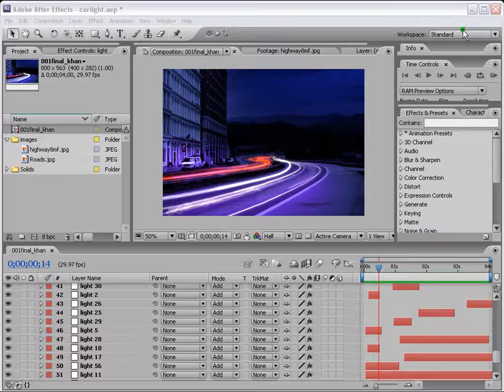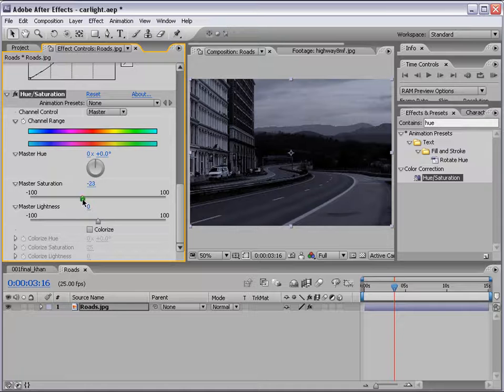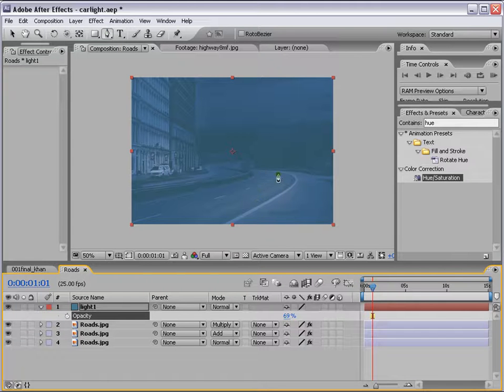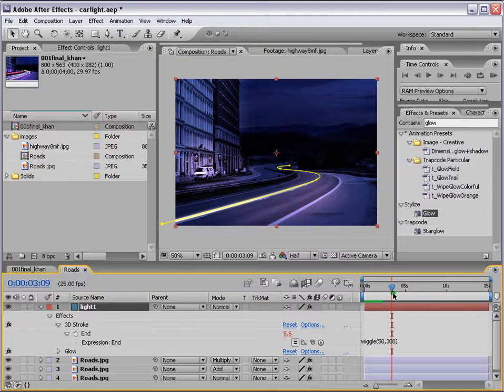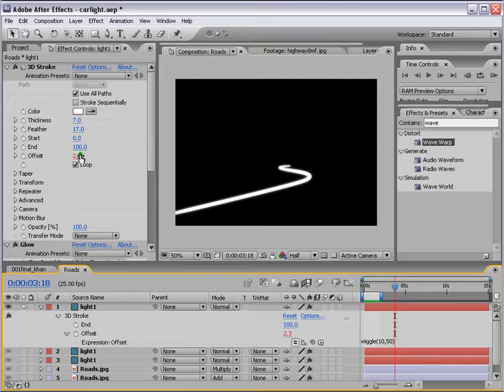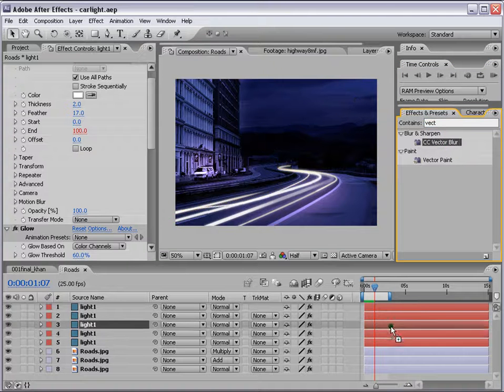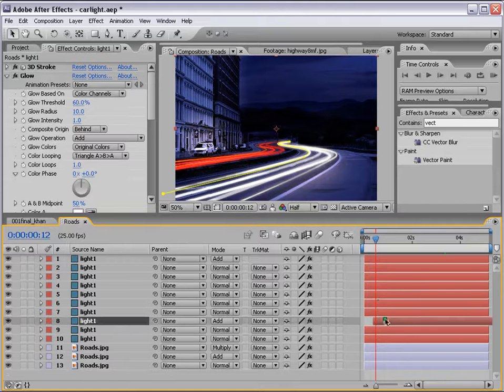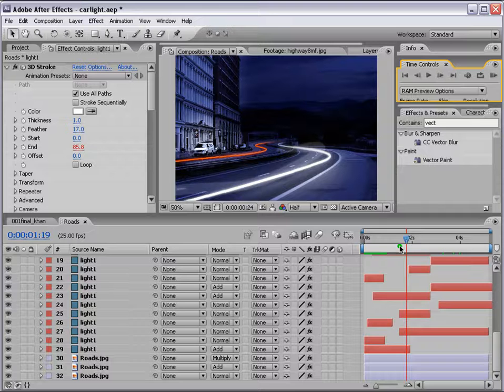Car Lights Trails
light tails